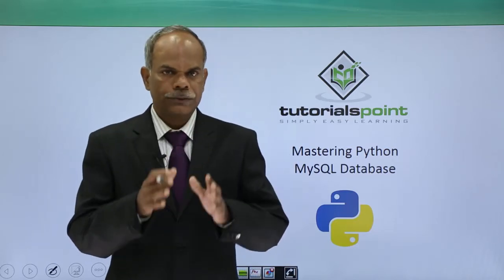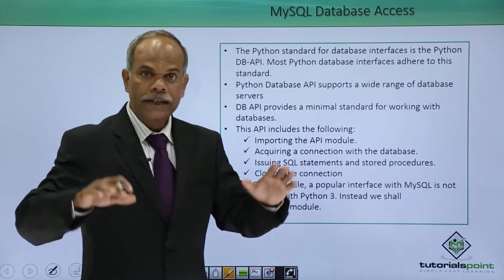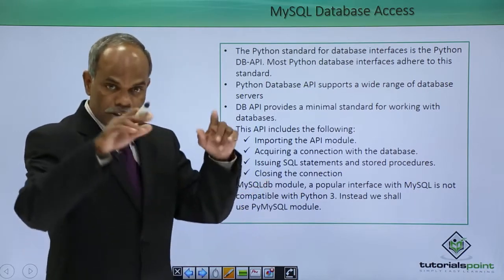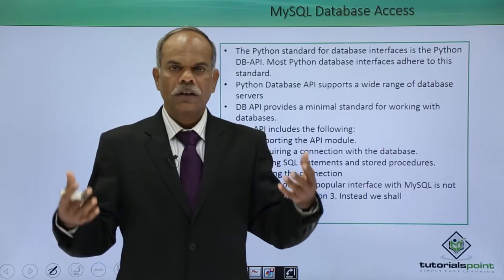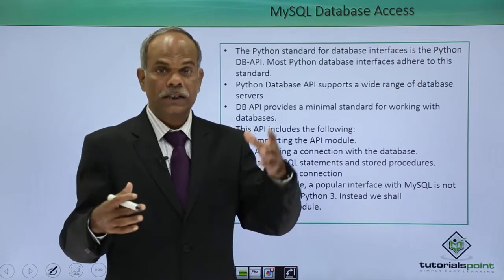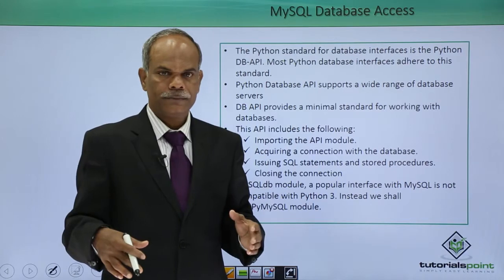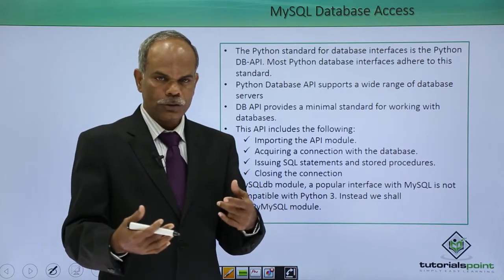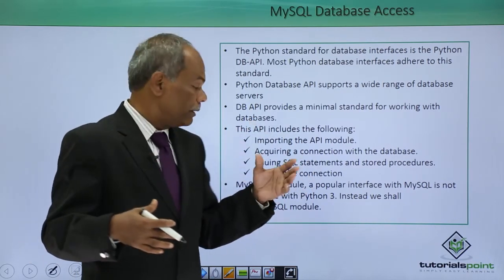Python - MySQL Database